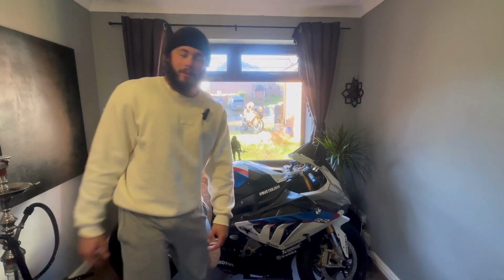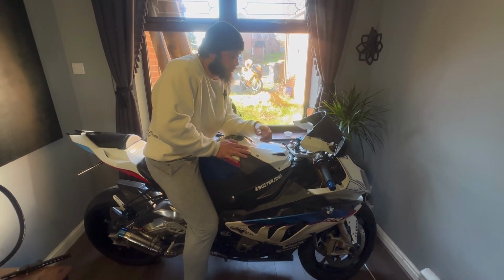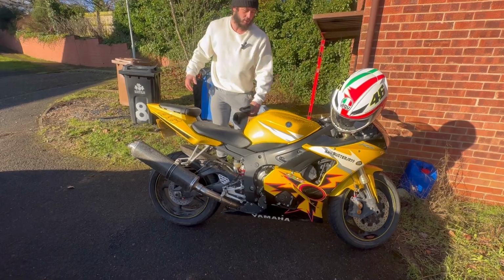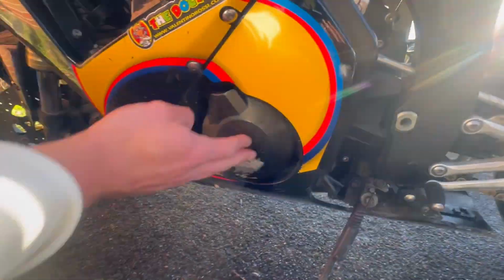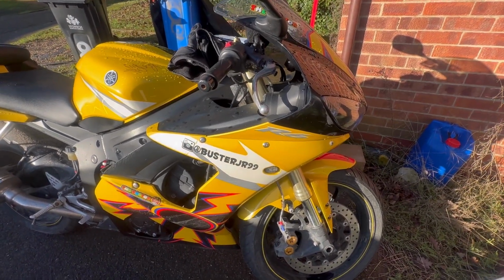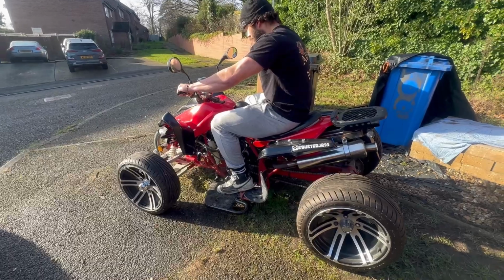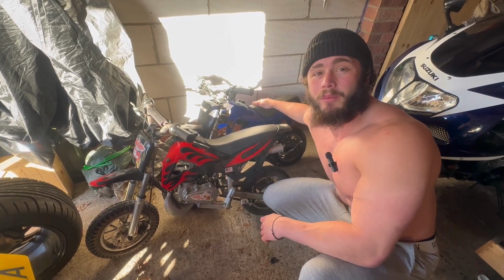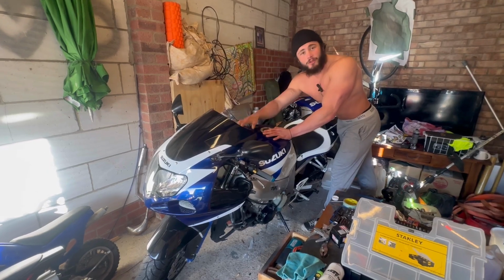INSANE Bike Collection! (Ex-Royal Marine’s Ultimate Fleet) 🚀🏍️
Welcome to my full vehicle collection tour! After serving as a Royal Marine, I’ve built up an awesome fleet of motorcycles and vehicles that I absolutely love. In this video, I break down every bike I own, why I chose them, and what makes them good. From my Yamaha R6 to my BMW S1000RR, my remapped Audi A3, and even my loud road-legal quad bike, this is everything I ride and drive!

📌 Vehicles featured in this video:
🏍 Yamaha R6 – The traffic-dodging beast
🏍 BMW S1000RR – The super-bike that lives in my living room
🏍 Suzuki GSXR – My first-ever super sport bike
🏍 Mini Dirt Bikes – Perfect for off-road fun in the woods
🏍 Loud Road-Legal Quad Bike – The ultimate head-turner
🚗 Remapped Audi A3 – The car that’s taken me all over the country